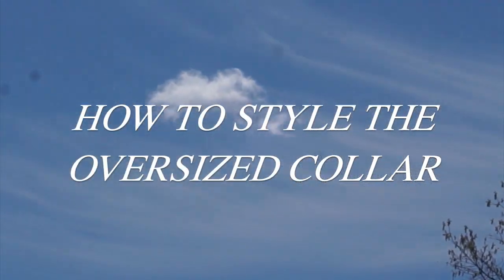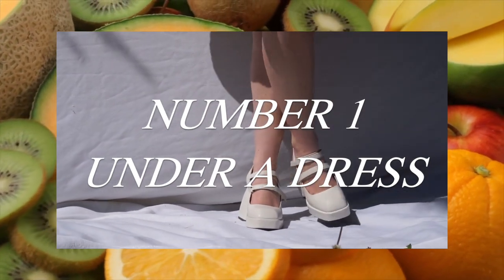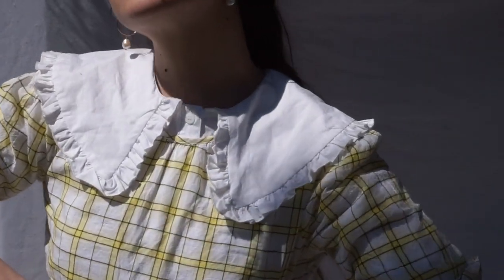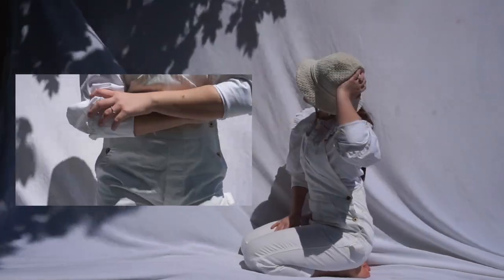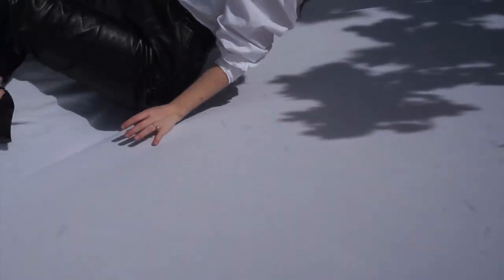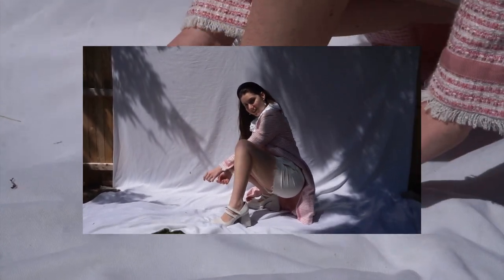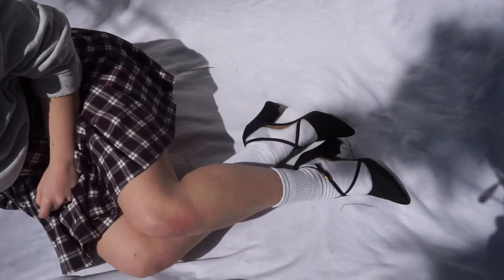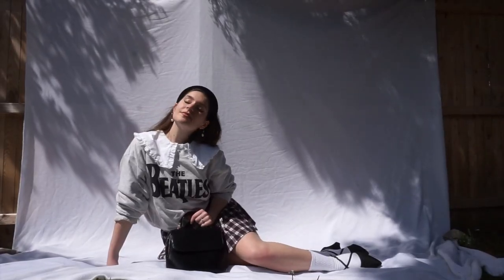How to Style the Oversized Collar - 6 Thrifted Outfit Ideas🍓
Hello world! If you've been wondering how to style the oversized collar trend, today I'm sharing 6 thrifted outfit ideas to show you how to wear them! I absolutely love these huge peter pan collars and I'm curious to see how you wear them!

🍒WHERE CAN I GET MORE STYLE INSPIRATION?

🍓 OUTFIT DETAILS*

⇢OUTFIT 1
oversized peter pan collar top - asos (similar)
yellow plaid baby doll dress - asos (similar)
white mary janes - nodaleto

⇢OUTFIT 2
brown gingham trousers - thrifted (similar)
brown belt - thrifted (similar)
black mules - asos (similar)
white socks - target
black purse - thrifted (similar)

⇢OUTFIT 4
leather pants - thrifted (similar)
head scarf - thrifted (similar)
black heels - thrifted (similar)

⇢OUTFIT 5
pink tweed jacket - thrifted (similar)
white shorts - thrifted (similar)

⇢OUTFIT 6
beatles sweatshirt - vintage
purple plaid skirt - thrifted (similar)
white socks - target
black headband - asos
black purse - thrifted black purse - thrifted (similar)

🍰HOW CAN I LEARN TO GET BETTER AT THRIFTING?

🍒WHERE CAN I SHOP SUPER CUTE, SUSTAINABLE CLOTHES?

🍓HOW CAN I CONTACT YOU DIRECTLY?

🍰 MUSIC

⇢ flowers fall - dahae park

⇢ french provincial music - henry mancini

⇢ lovely rita - biocratic

🍓ABOUT

Hello, world! Nice to meet you, I'm Veronica and I love...

⇢ adventurous style and stylish adventures
⇢ watching ASMR cooking videos when I'm bored
⇢ a damn good pun